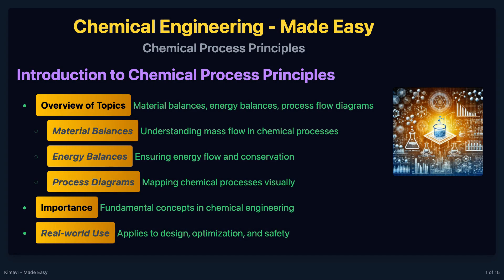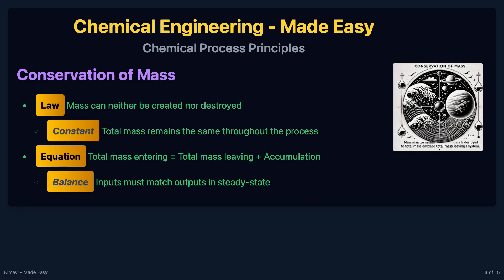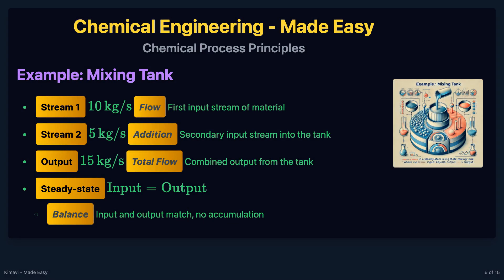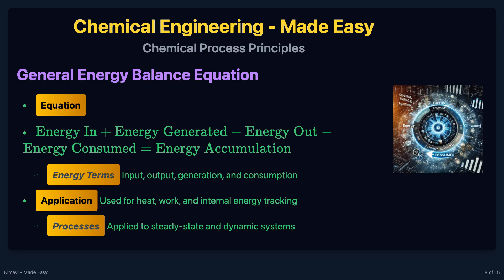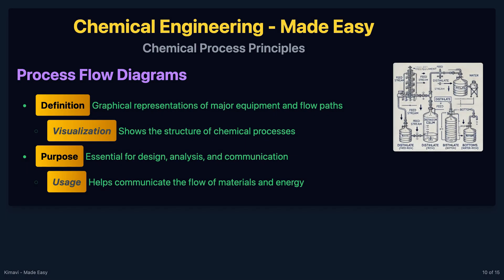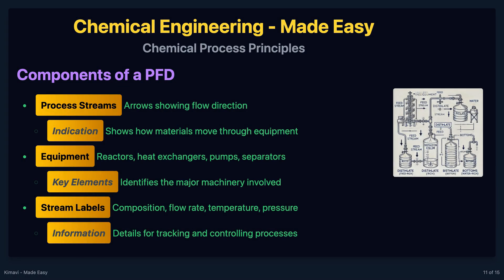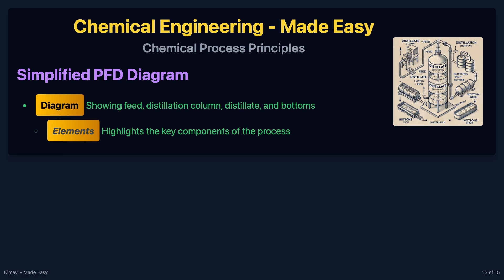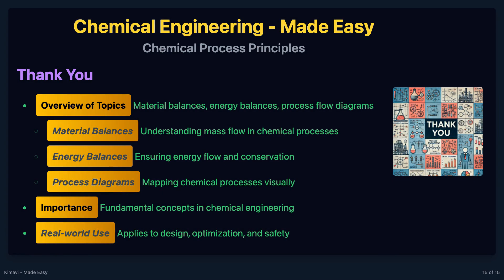💡 Chemical Process Principles - Material & Energy Balances 💡 For Chemical Engineers - Made Easy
Dive into the essentials of chemical engineering with this easy-to-understand introduction to Chemical Process Principles! 🌟⚙️ Learn about material and energy balances, process flow diagrams, and how these key concepts form the backbone of chemical processes. Whether you're tracking mass flow, conserving energy, or mapping out entire processes, this video simplifies everything you need to know. Perfect for students and engineers alike!

🔍 What you'll learn:

How material and energy balances are applied to chemical processes.
The importance of process flow diagrams (PFDs) in engineering.
Real-world applications of these principles in design and optimization.
Examples of chemical process analysis like mixing tanks and distillation.

Education Videos - Made Easy - By Kimavi.

For Quizzes and More Videos - Visit us at Kimavi.Com